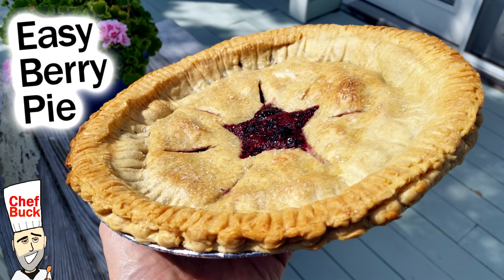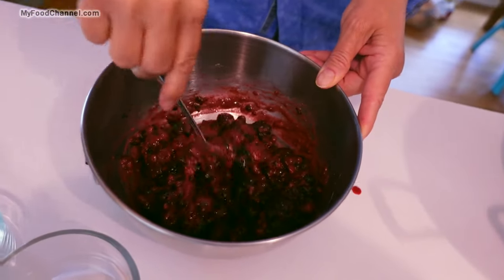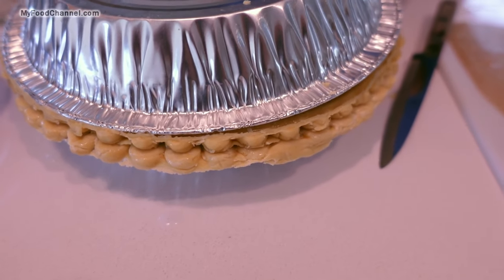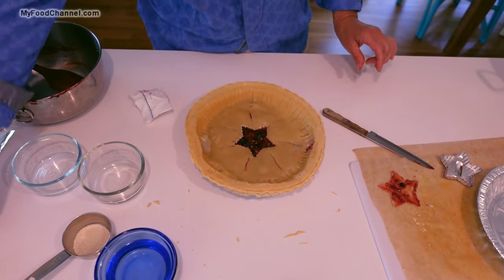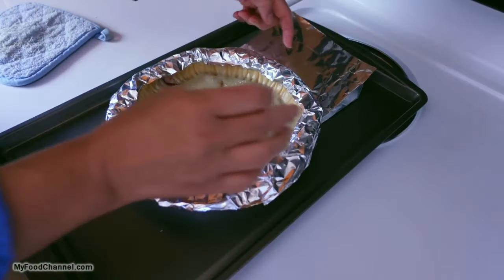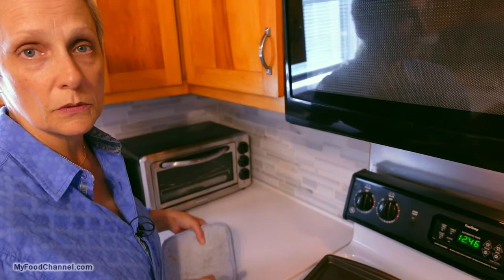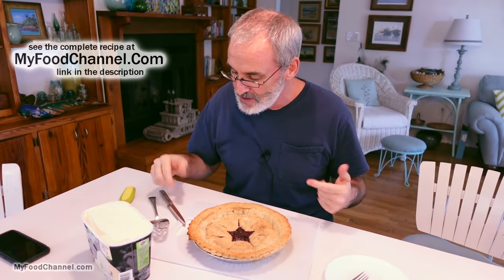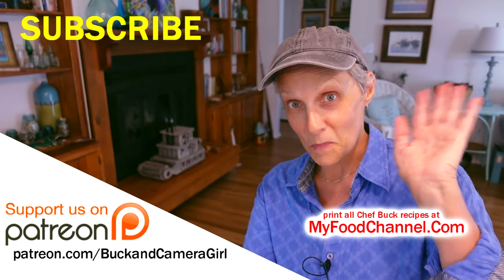Best Fruit Pie Recipe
This delicious berry pie recipe is super easy to make and bake. It looks completely like a homemade pie even though we take a shortcut and use a premade pie crust. We enjoy a mixture of frozen berries for fruit pies, but you can make this recipe with any kind of berries and fruit you prefer.
A printable copy of this easy berry pie recipe can be found

Current prices for a PIE SHIELD on Amazon
Current prices for ALUMINUM FOIL on Amazon
Current prices for a BAKING PAN on Amazon

Thanks for checking out the berry pie recipe, and all of our recipes.